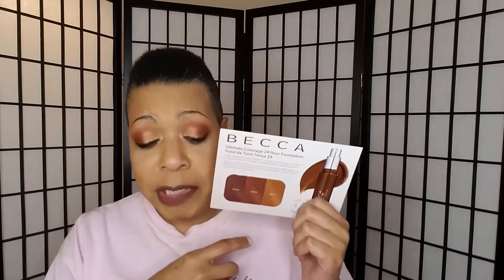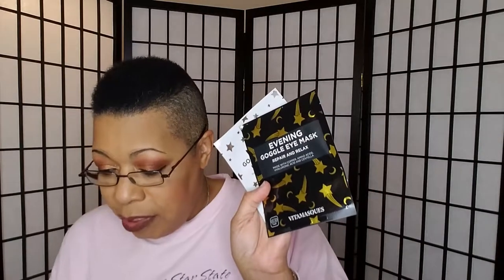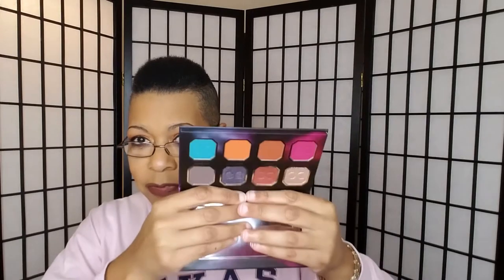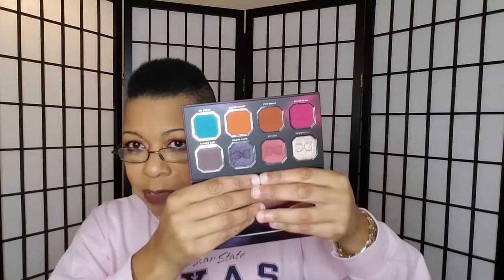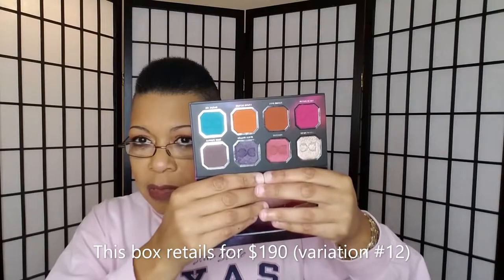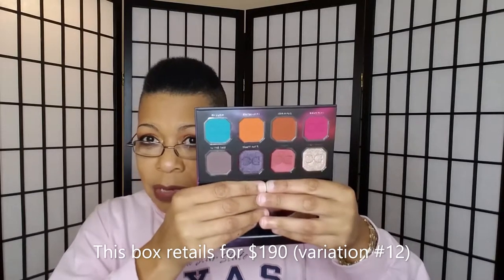Unboxing November's Boxycharm & Ipsy Glam Bag Plus - I'm Disappointed